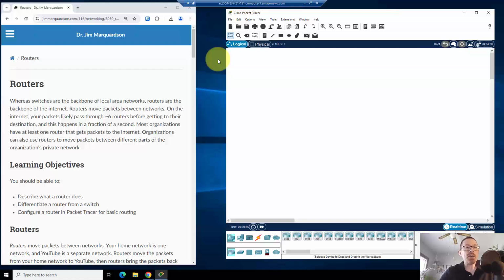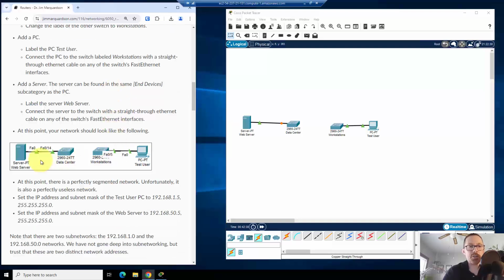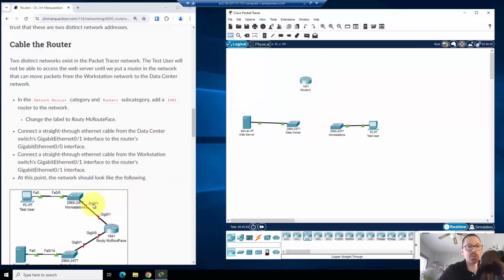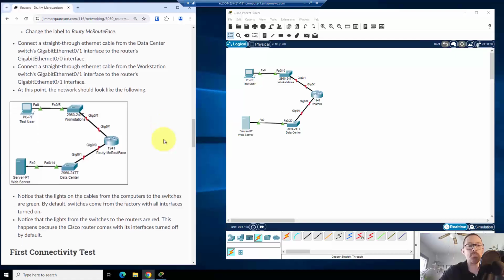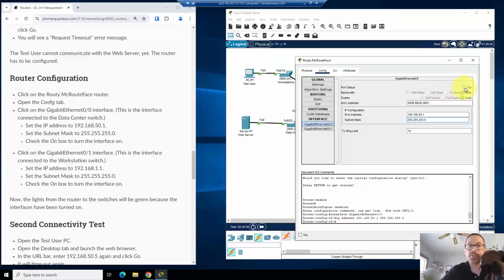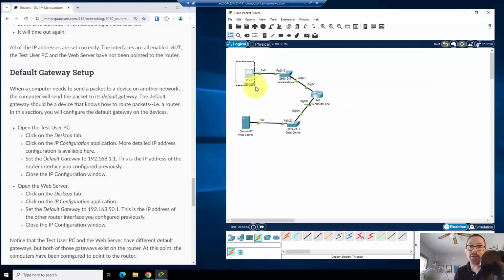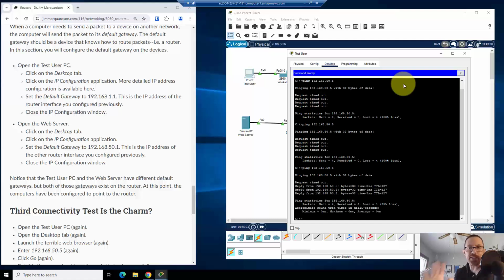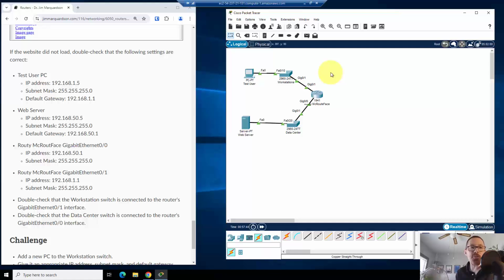Packet Tracer: Routers